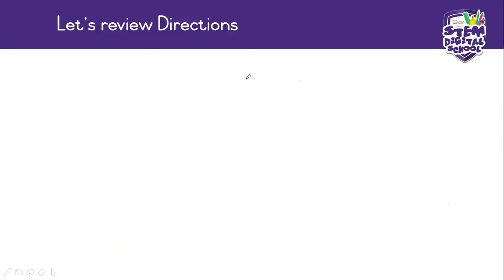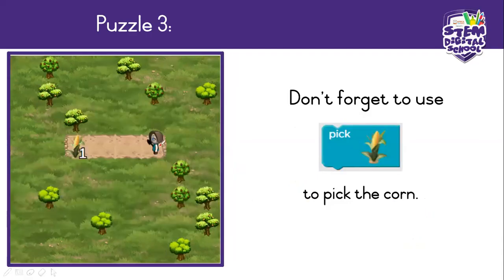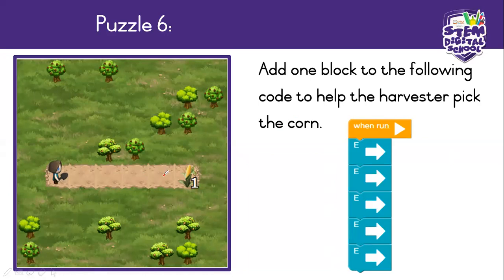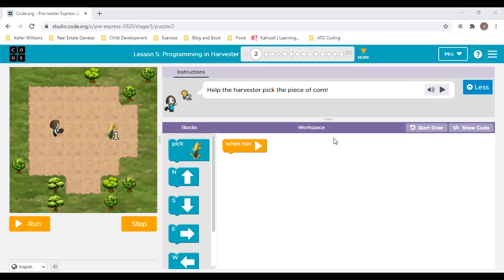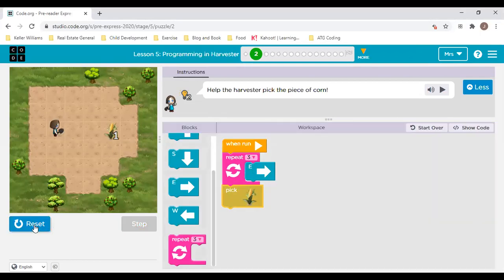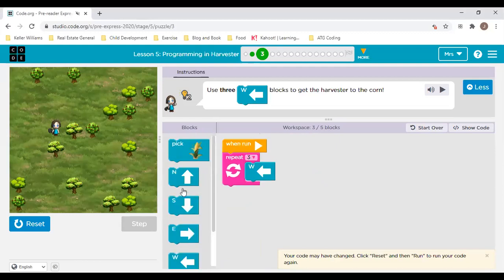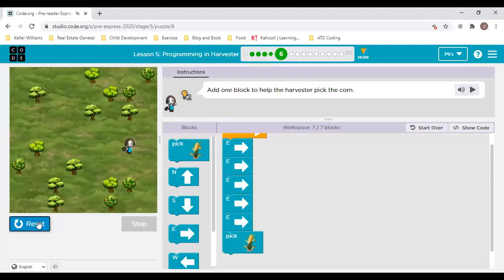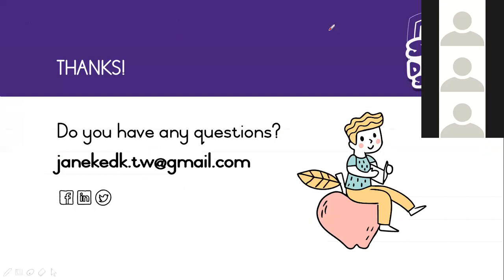Grade 2 Coding l 07 july 2020 l Programming in Harvester puzzle 2 4, 6 8